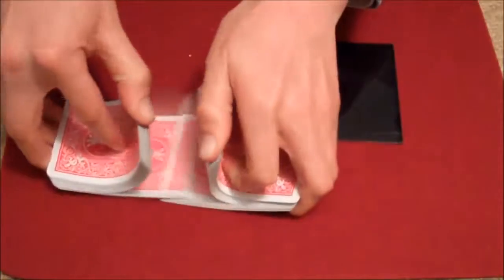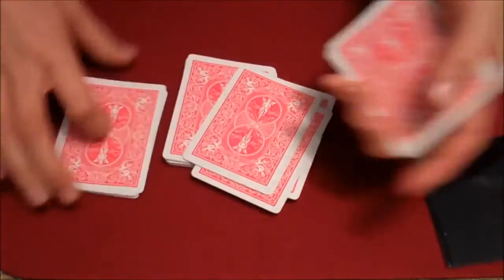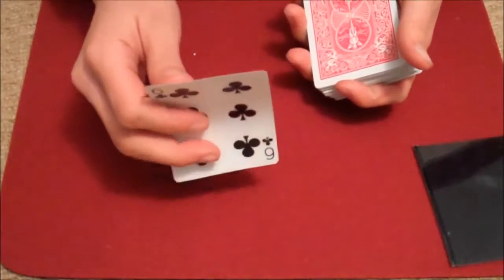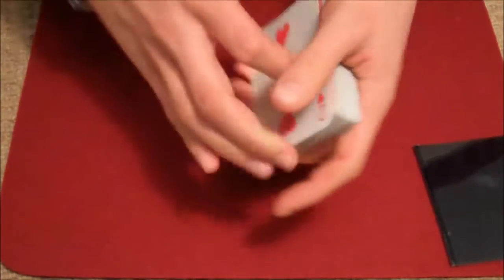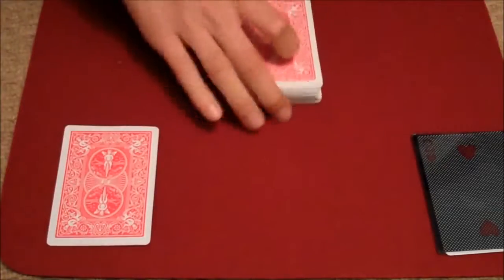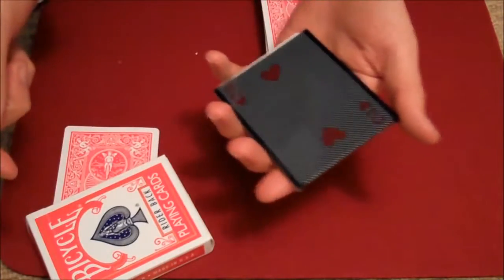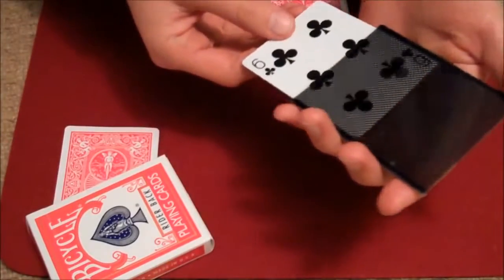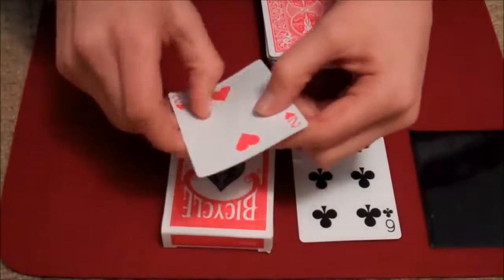Thẻ bài Wow 2.0